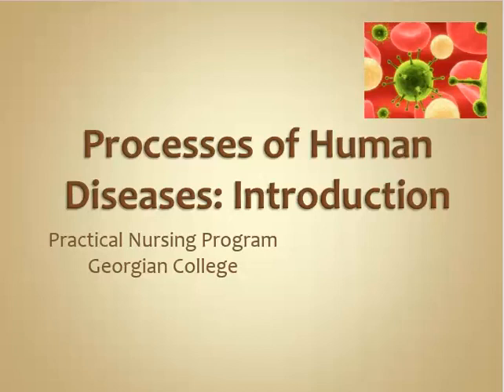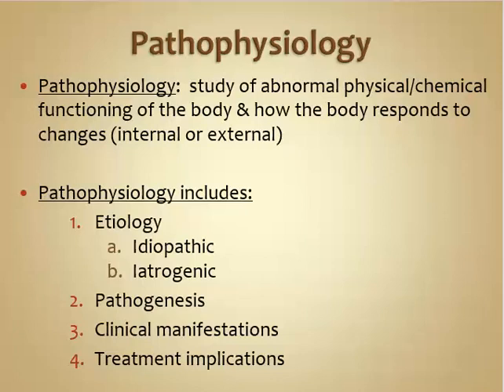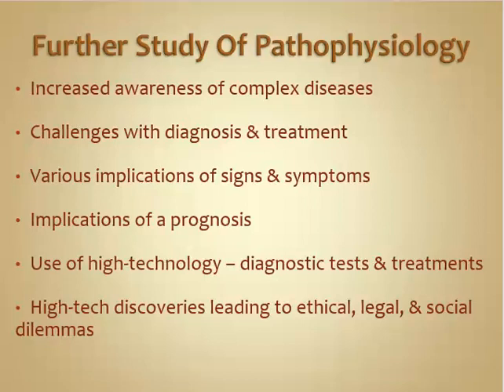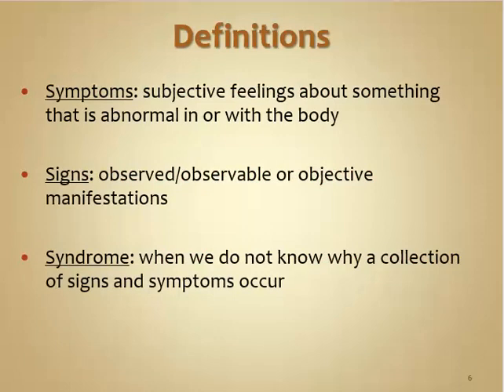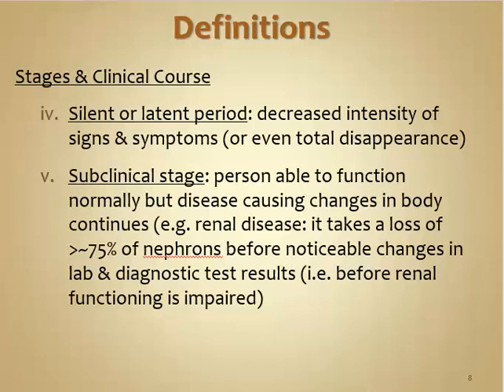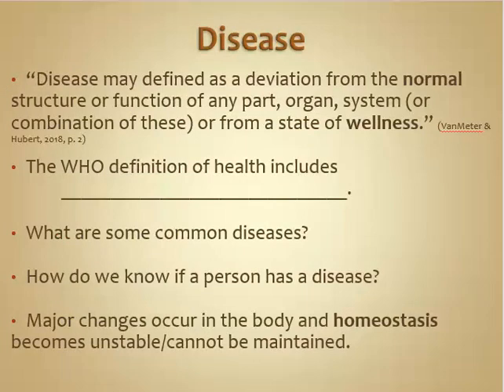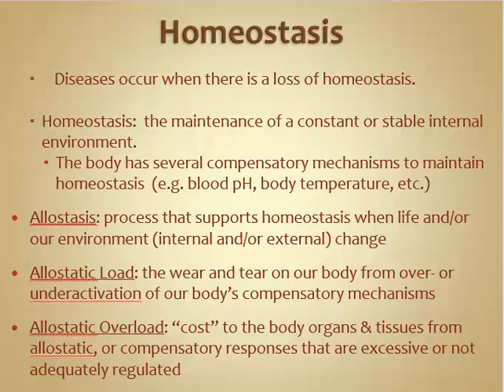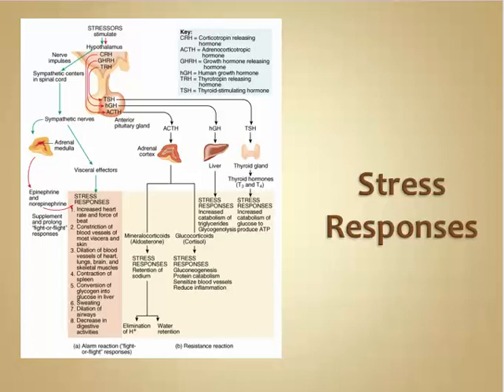PHD1 Unit 1 Homeostasis and Disease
Homeostasis and disease